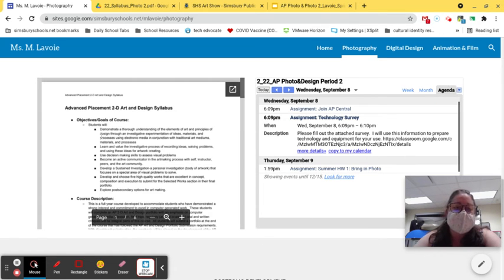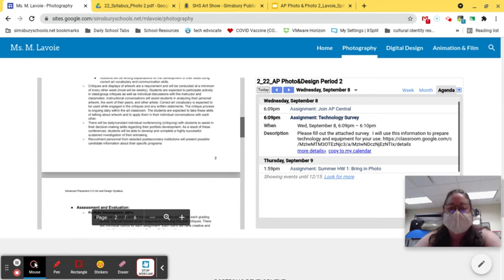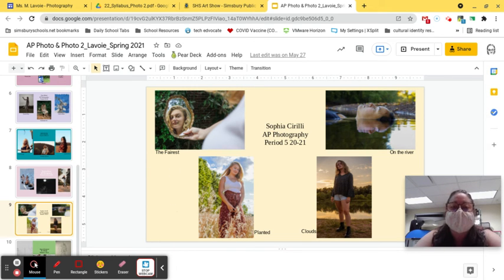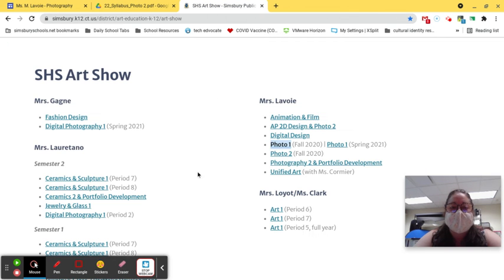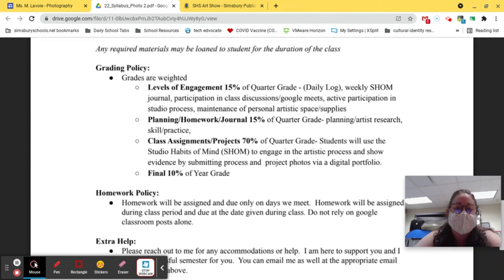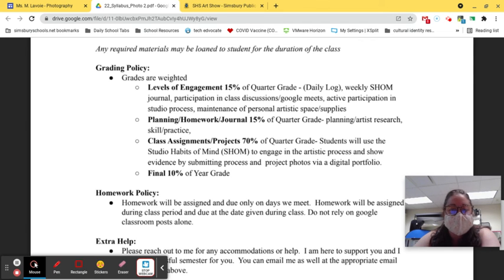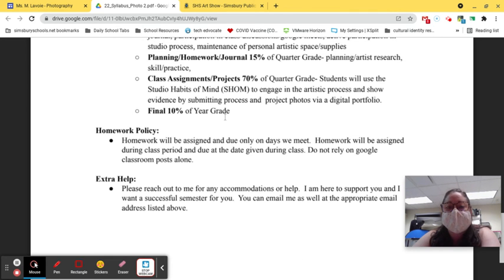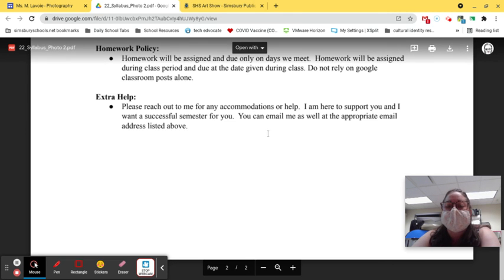AP Photo Lavoie 1